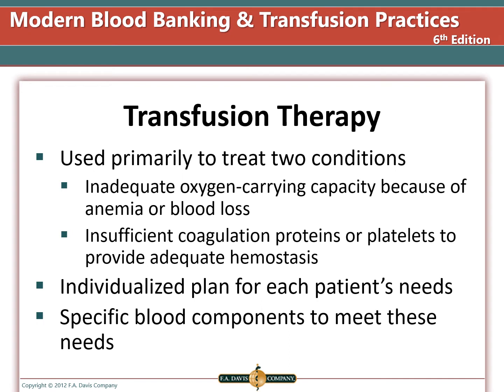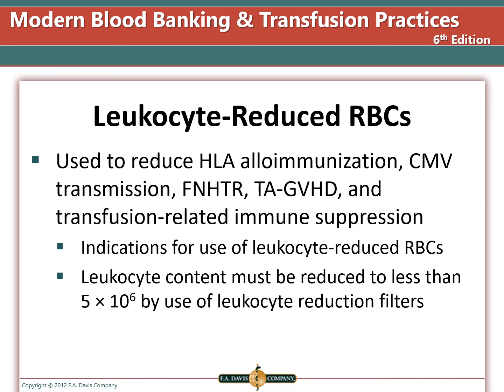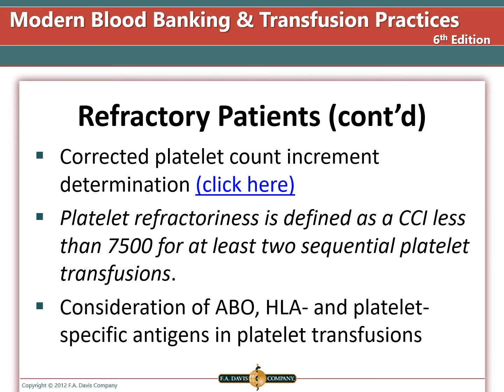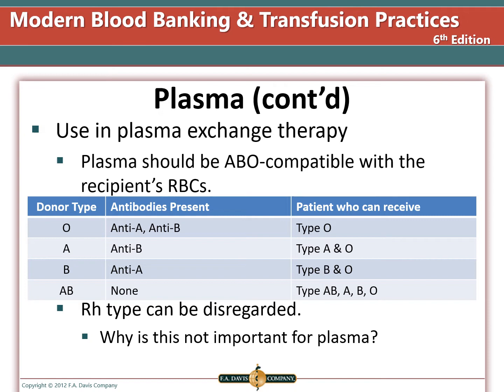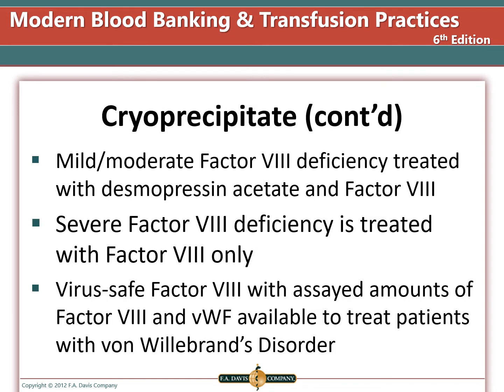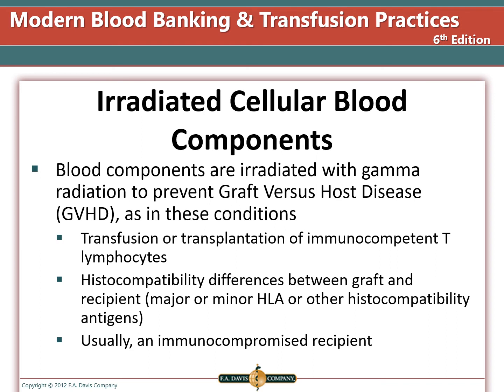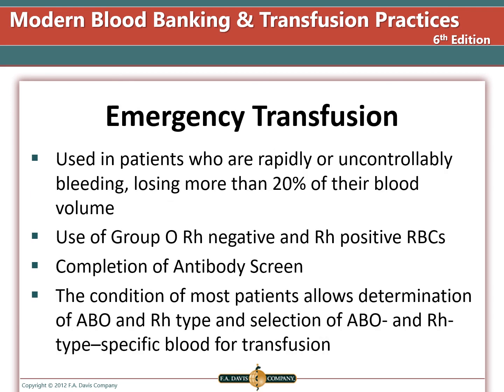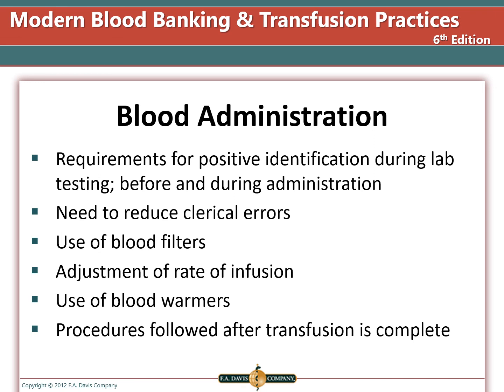Transfusion therapy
Chapter 15 Transfusion Therapy. Blood components and their uses. Packed red blood cells, plasma, platelets. Leukoreduction, graft versus host disease, irradiation of blood products.